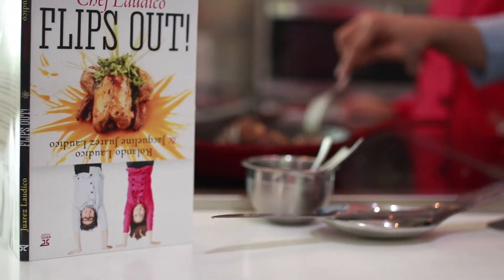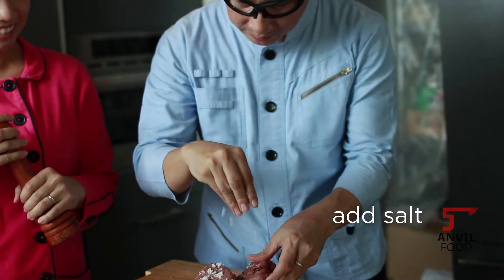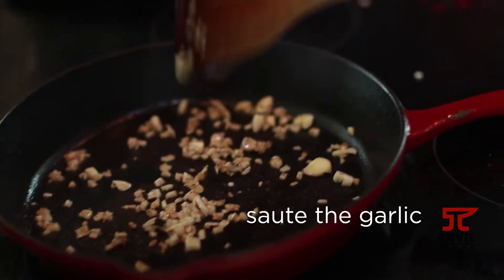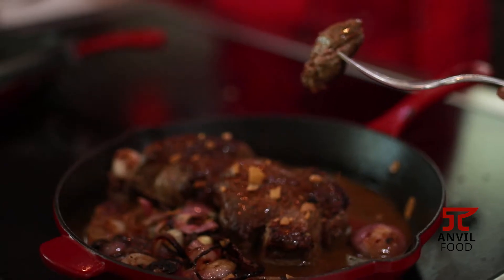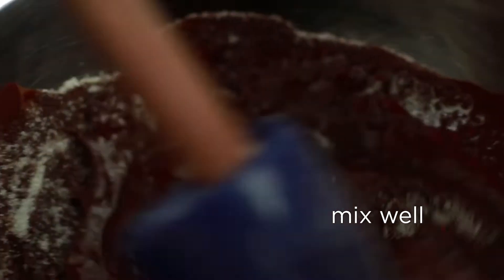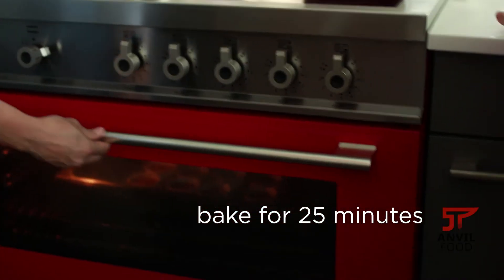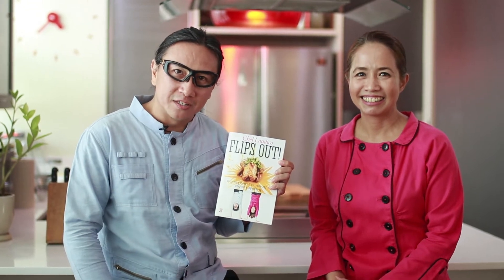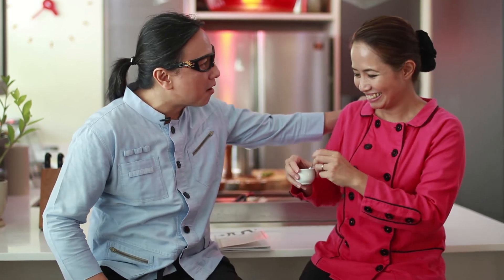Flips Out with the Laudicos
WATCH: Chefs Roland and Jackie Laudico share some of the dishes and recipes from their latest book.

Read all about the extraordinary skills of this culinary couple in “Chef Laudico Flips Out!" With Chef Lau’s savory Noche Buena ideas and Chef Jackie’s sweet pastry recipes for dessert!